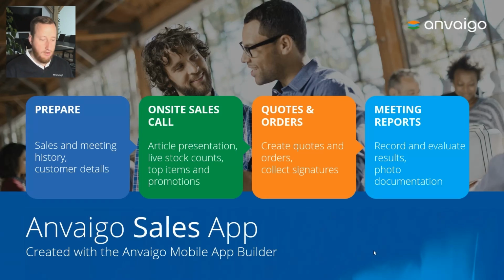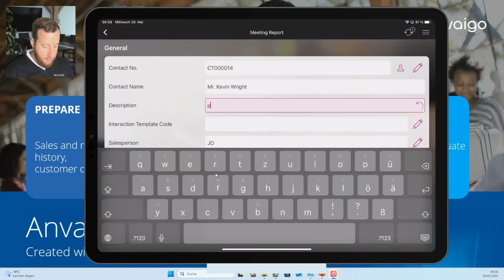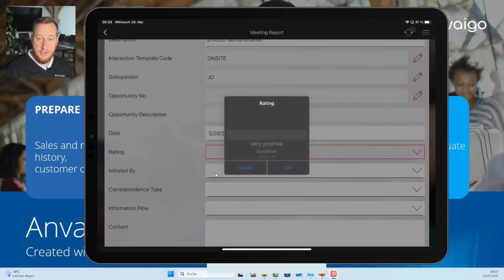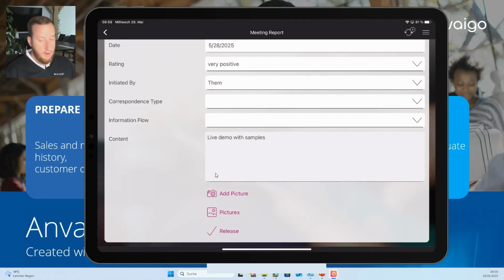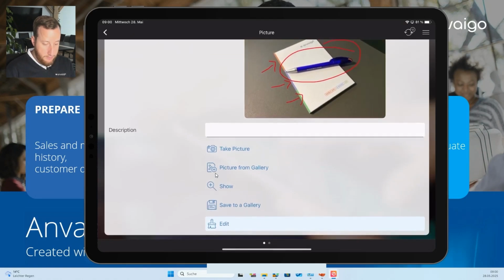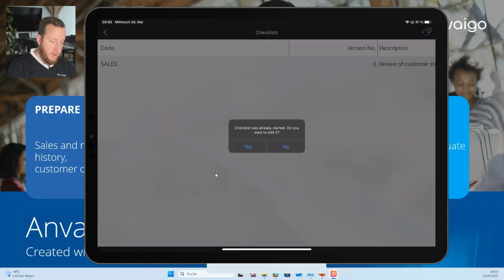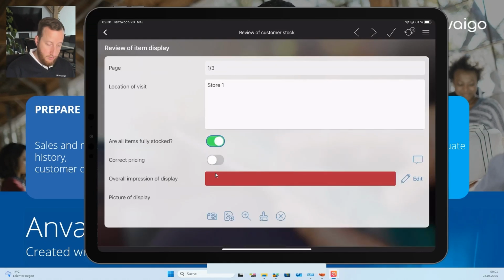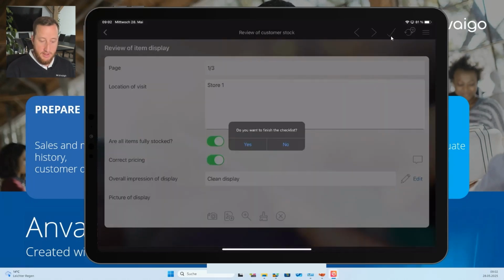Anvaigo Sales App - Meeting Reports [4/4]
In the last video, Kai shows you how structured visit reports enable a quick transfer for further processing, e.g. by your office staff, warehouse or purchasing department:

- All important information can be recorded and evaluated directly in the app. To do this, you can use free text input, select predefined text modules or simply use the voice input/text-to-speech function.

- If required, you can also take photos and add them to the call report.

- You synchronize the visit report with your Dynamics/NAV: the data is immediately available in the ERP system for further processing.

in which we discuss your specific use case.